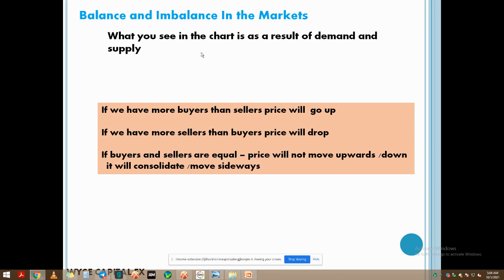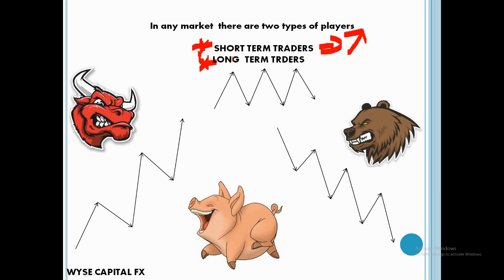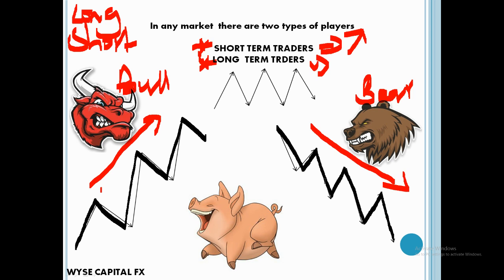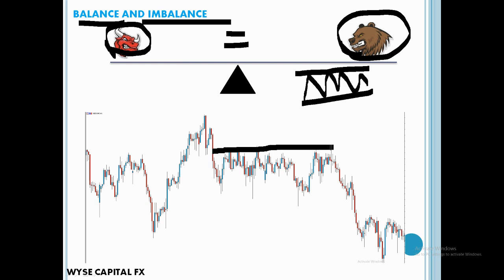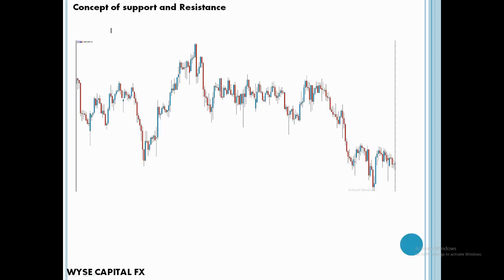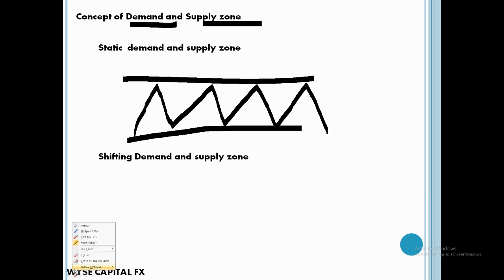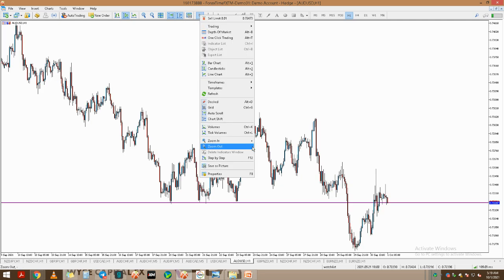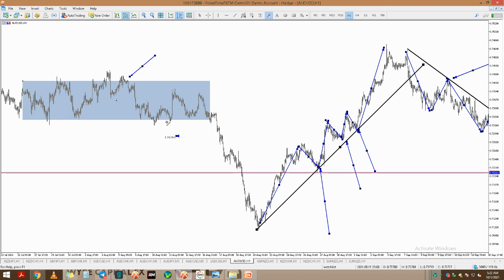SUPPORT& RESISTANCE ZONES - DEMAND &SUPPLY ZONES - BALANCE & IMBALANCE IN THE MARKETS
- Learn how to identify them in the charts